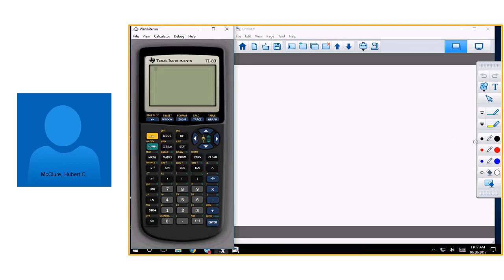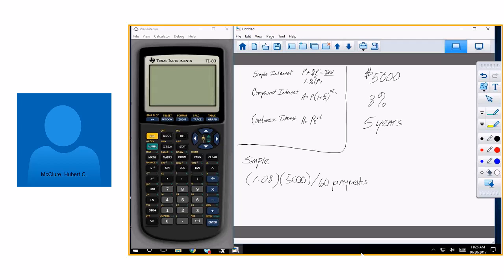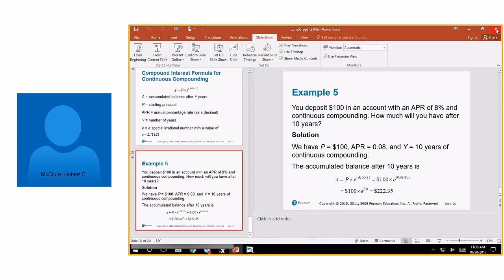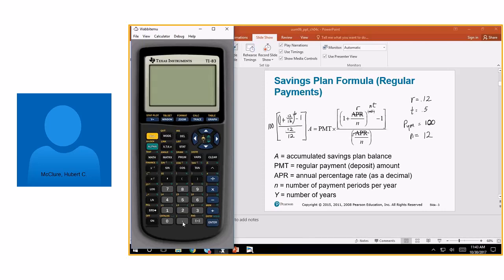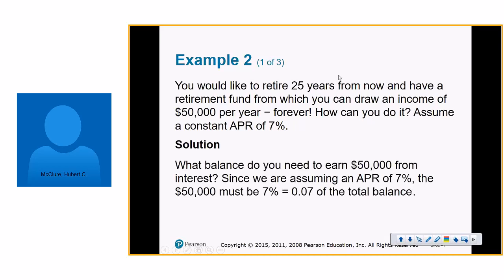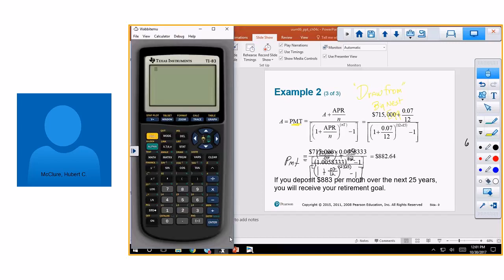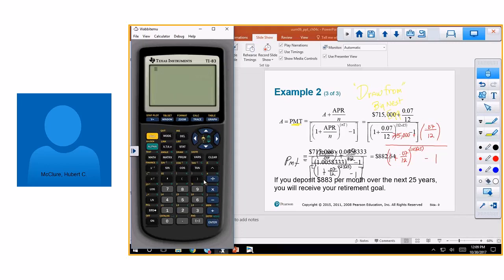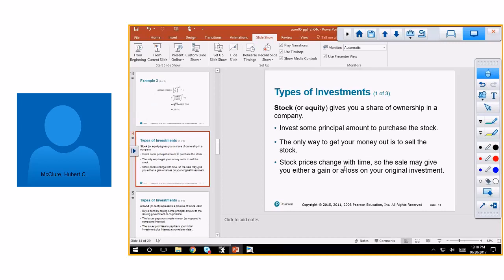end of 4B and 4C Savings , McClure, Hubert C Monday, October 30, 2017 11 15 46 AM